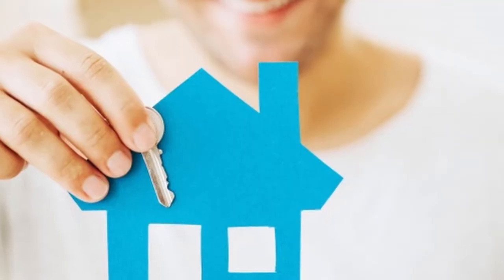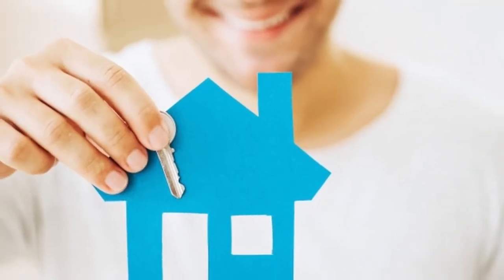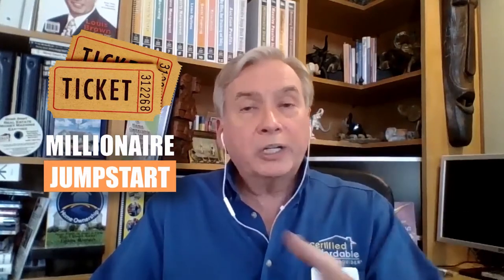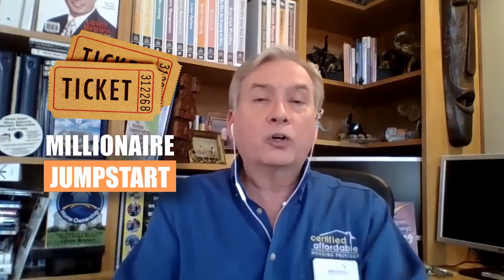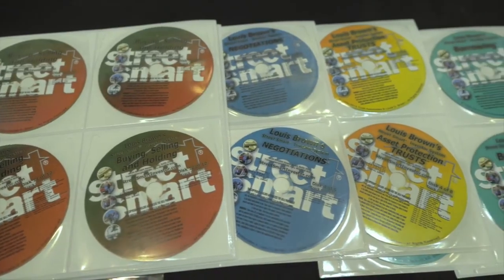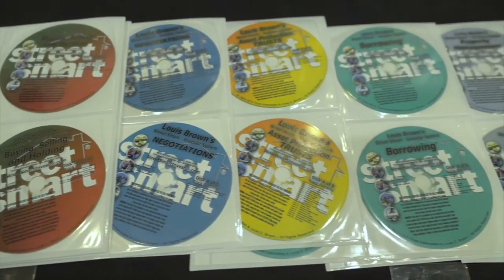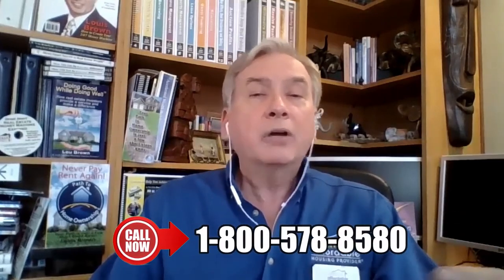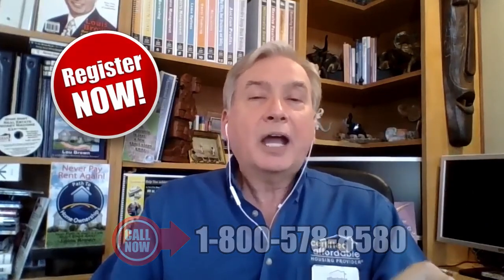Lease Options Volume #9